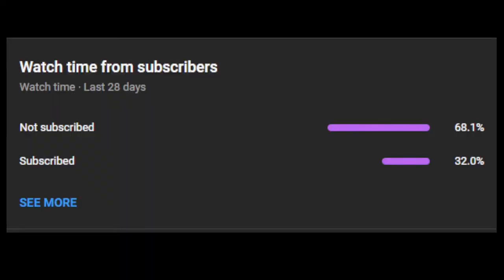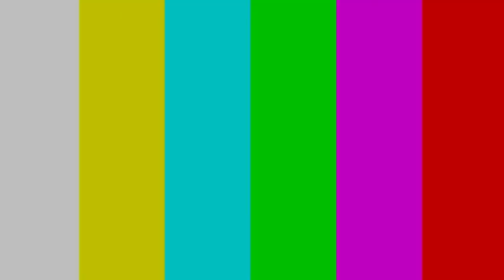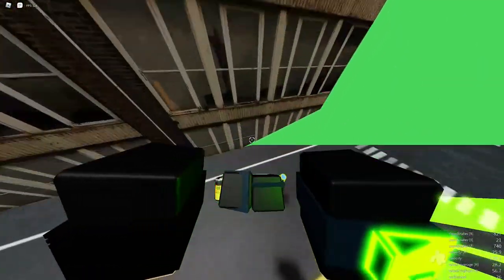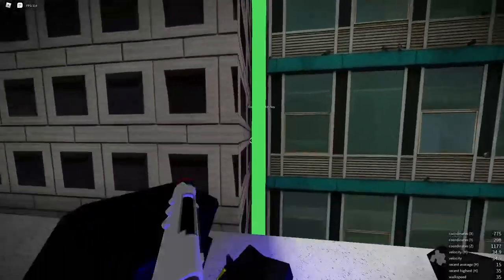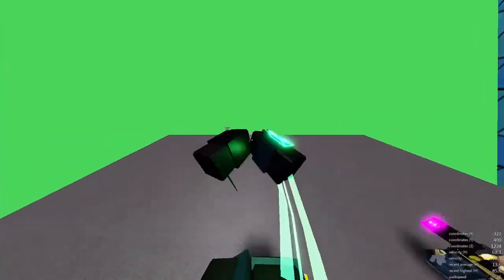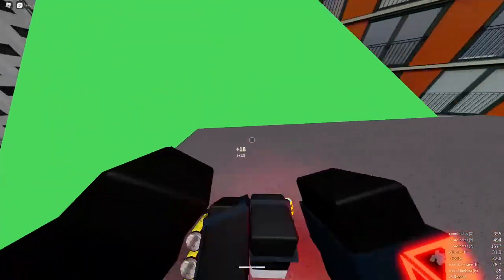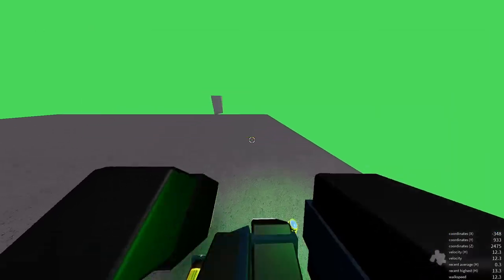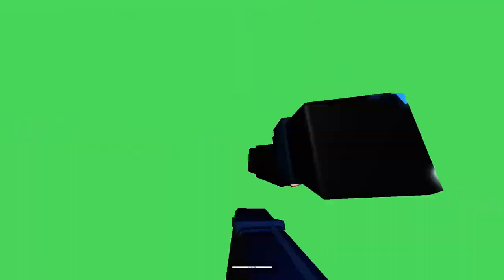Roblox Parkour But We Run With GREEN SCREEN Shaders On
btw, here is my stuff :)
My mouse!

My keyboard!

My mouse pad!

My microphone!

TAGS (IGNORE)
Roblox roblox Parkour parkour NotOfficialLucid Lucid Green GreenScreen greenscreen notofficiallucid lucid Green Screen Screen screen green green screan greenscrean